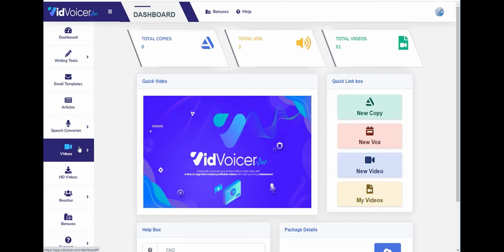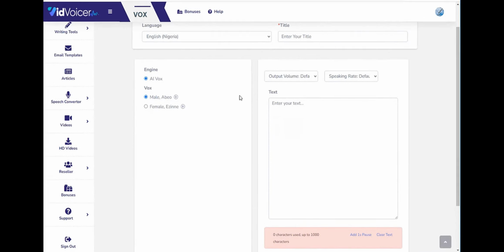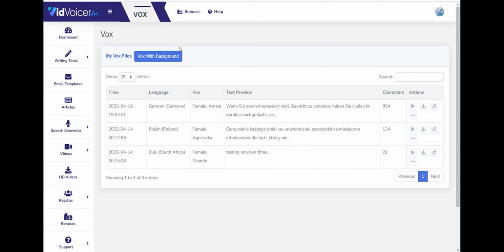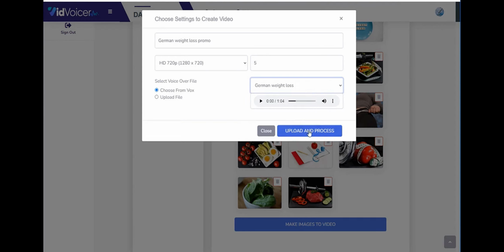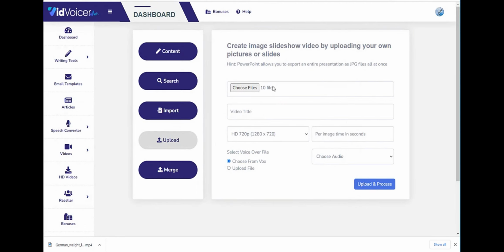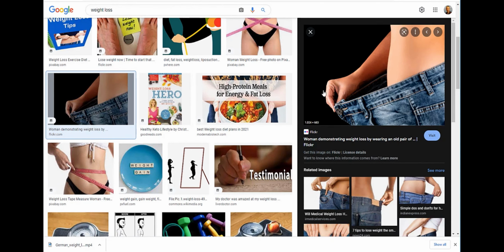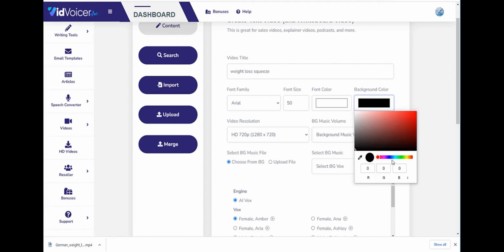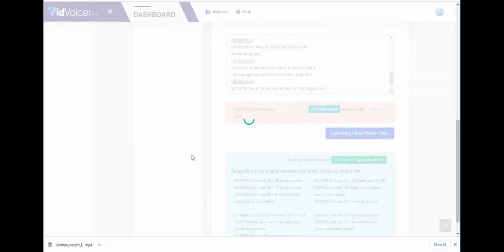How to Make Text to Speech Videos - Best Tool To Create Text To Speech Videos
Now YOU Can INSTANTLY Create Profit-Producing Videos with Voiceovers in Any Language - WITHOUT Speaking a Single Word or Hiring Anyone!
Use this A.I. App for Your Own Business OR CLIENT Projects for Evergreen Income!

Create UNLIMITED Gorgeous Looking HD Videos in our built-in video creator
Edit videos, Add Your Logo, Music, Voice-Over, Pictures & Other Videos Using Our Easy-To-Use Customizable Video editor.

divi tutorial,divi builder,divi 4.0,divi 4.0 tutorial,divi builder tutorial,divi theme tutorial,elegant themes